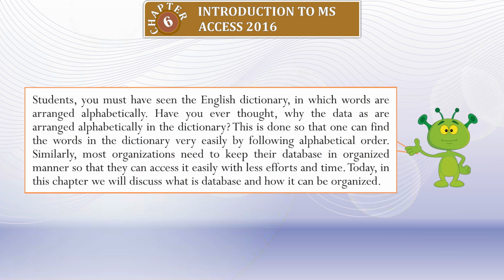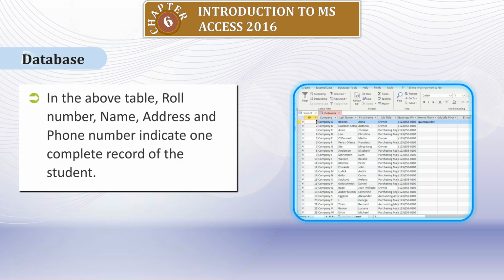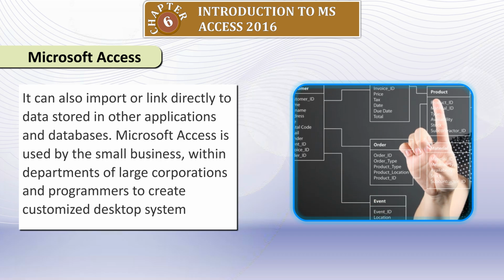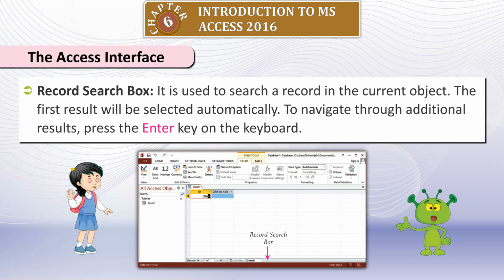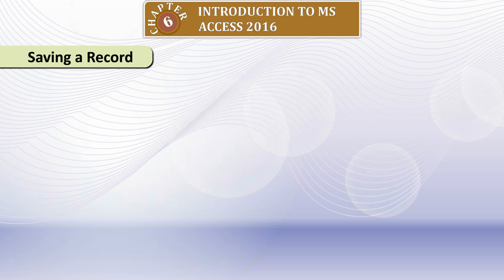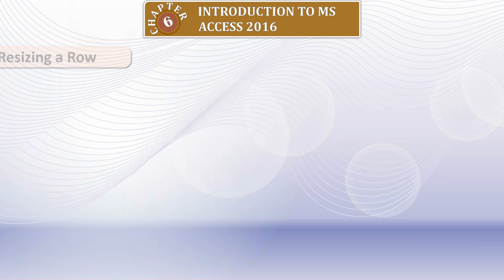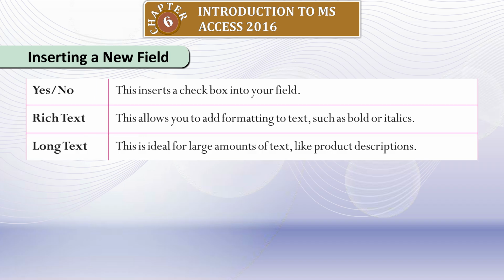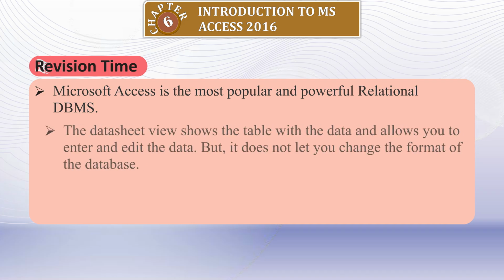Ch 6 | Learners Publications | Computer Class 08 | Introduction to MS Access 2016 | For children